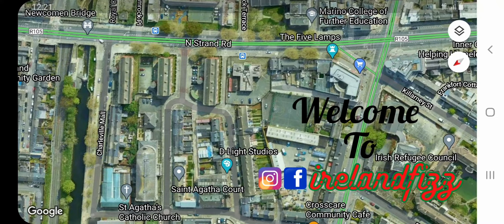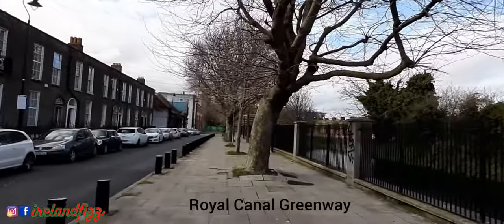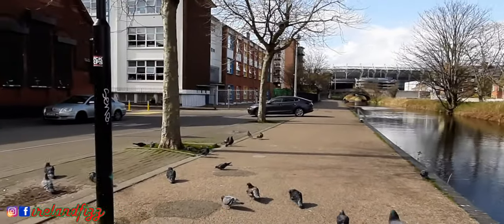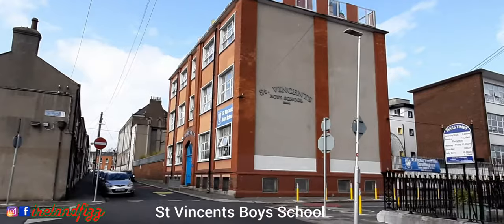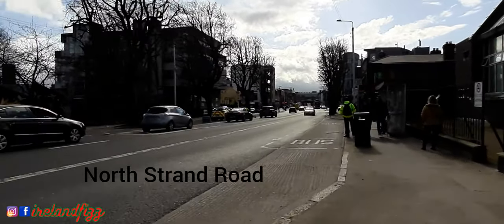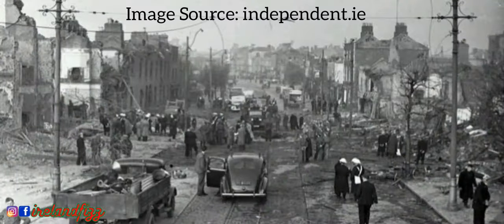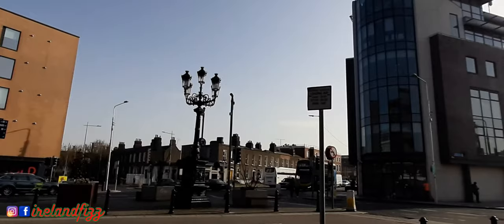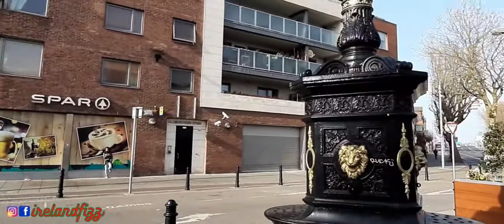Historic North Strand Road || German Air force's Bombing || Five Lamps || Royal Canal Green way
This is the documentary based on historic North Strand Road. You will know about Royal Canal Green-way, surroundings places and a historic landmark of Five Lamps. You'll also know about the North Strand Bombing 1941.

- image source: rte.ie, independent.ie

This is our first attempt to make a documentary video, we will try our best to improve the quality on video making and directing.

Please give us your valuable feedback and we will appreciate it!